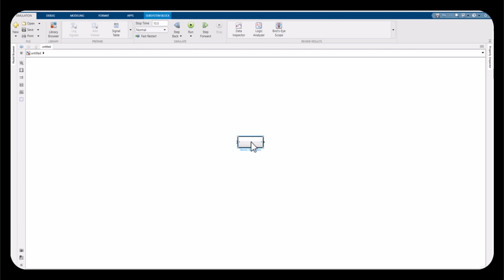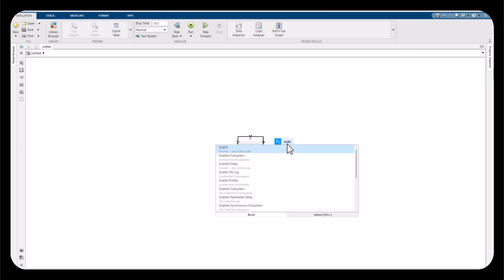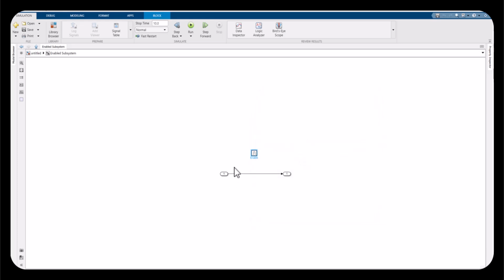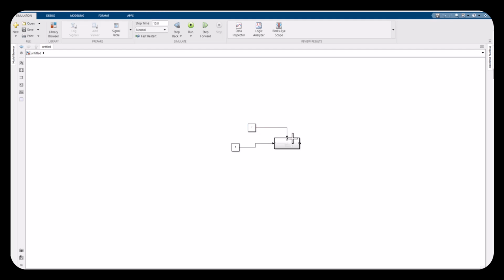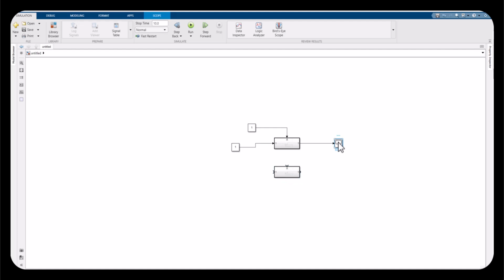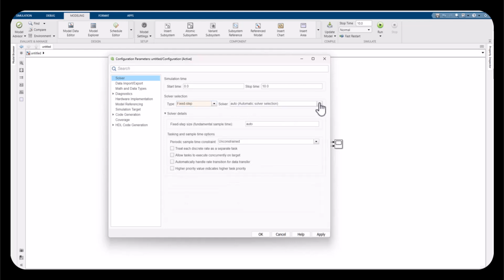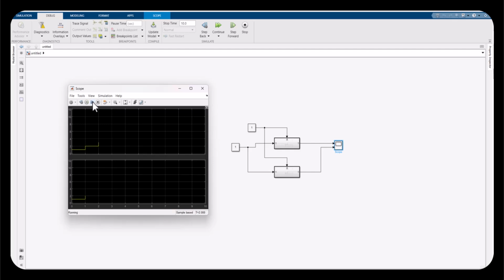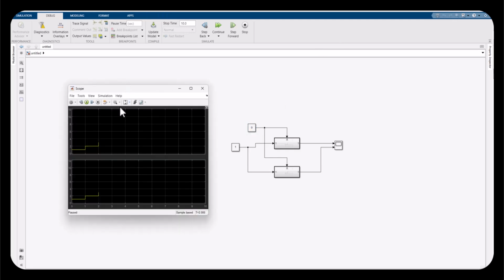MATLAB Simulink Enabled Subsystem | Reset, Held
Tutorial 15 of MATLAB for Beginners covers the Simulink Enabled Subsystem and the difference between Reset and Held

This video explains:
- How to create Enabled Subsystem
- Explained the simulation result with an example
- Explained simulation result differences with Reset and Held settings